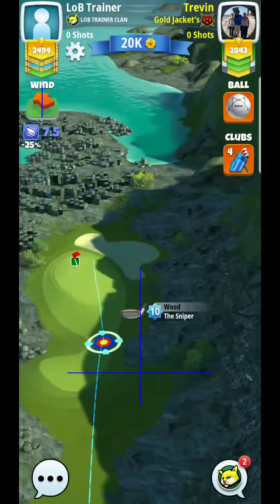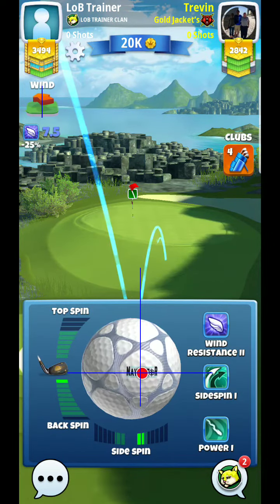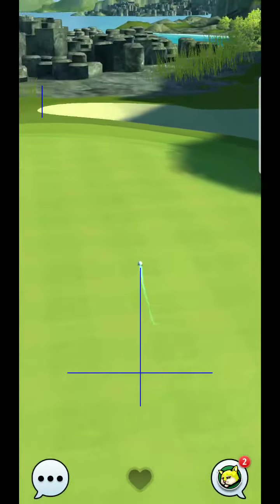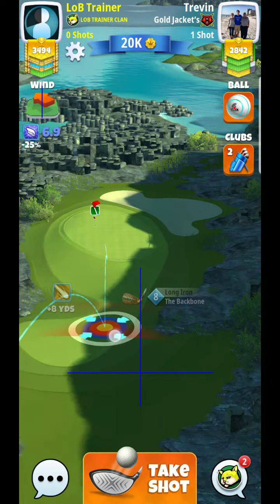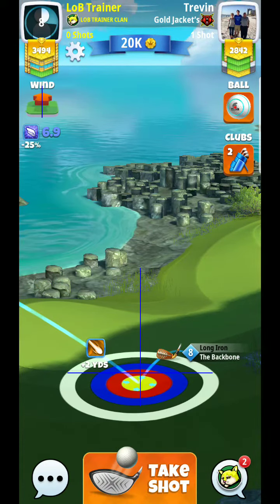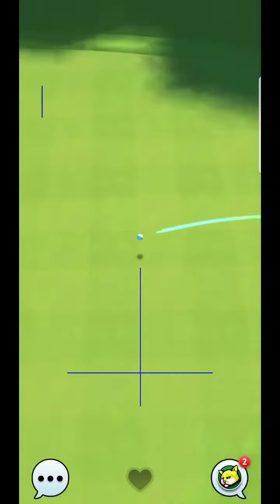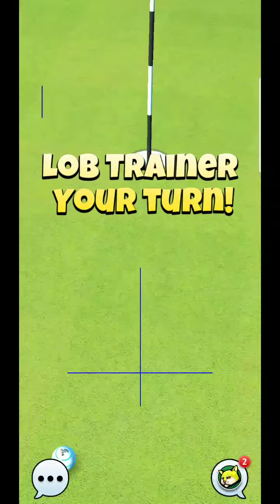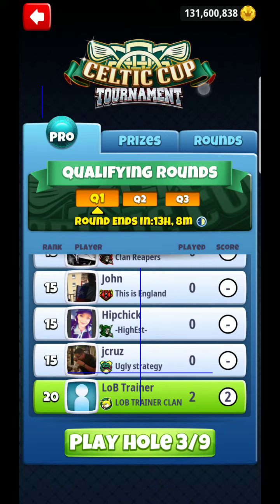Golf Clash Celtic Cup Hole 2 PRO Division